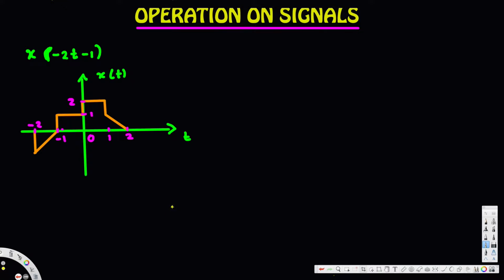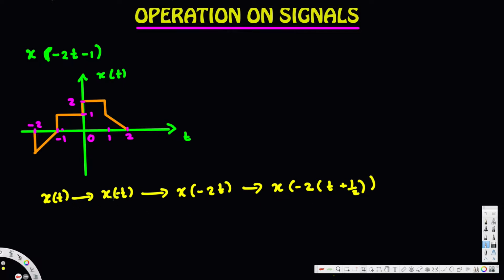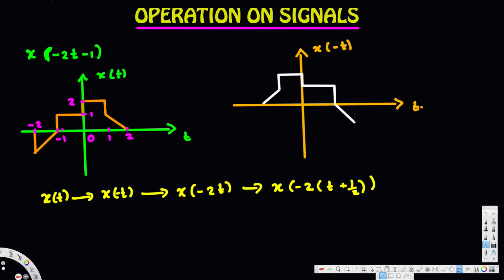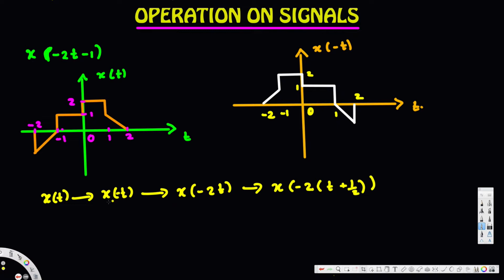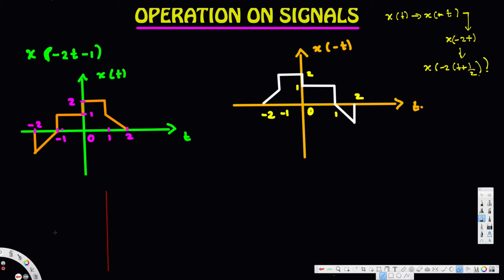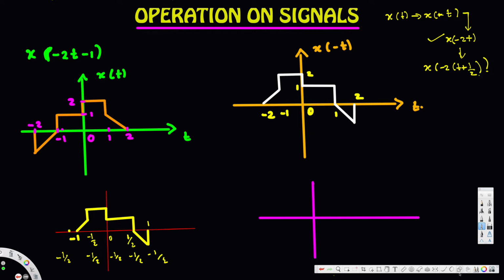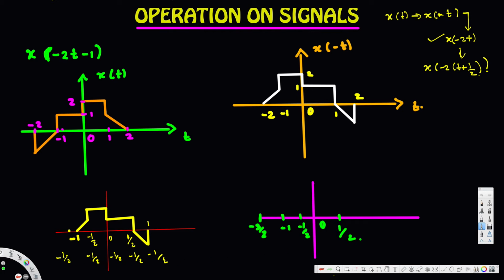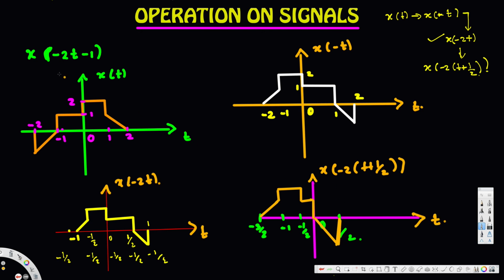Signals and Systems : Problem solved based on Operations on Signals